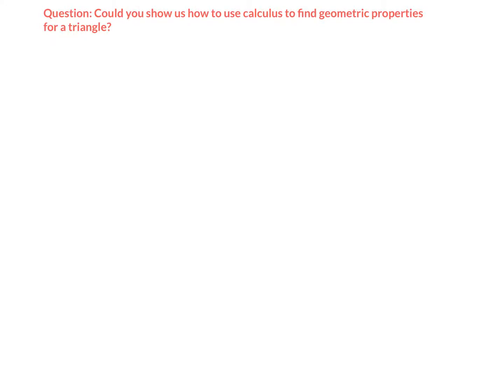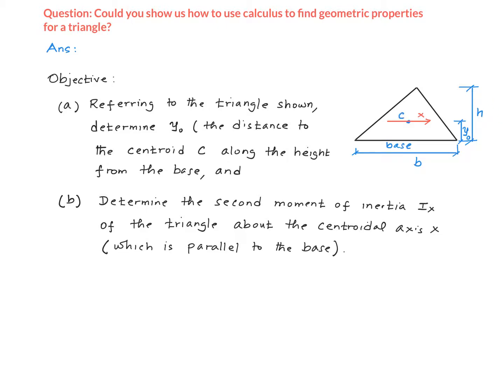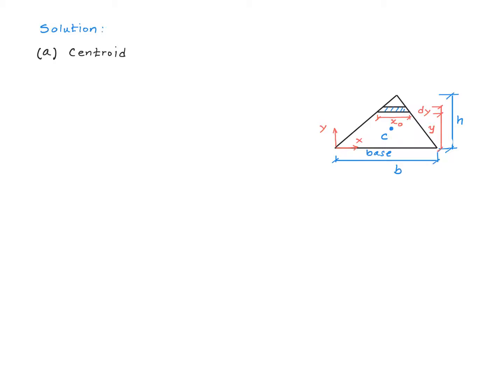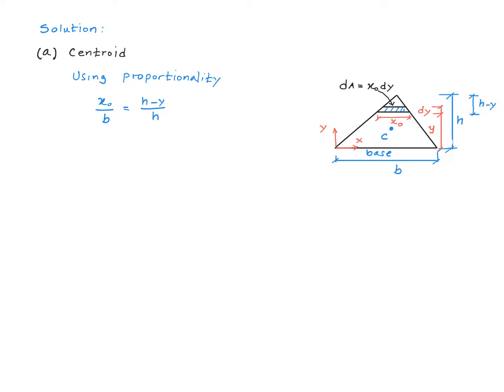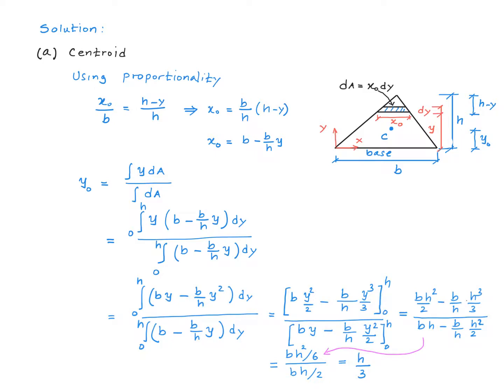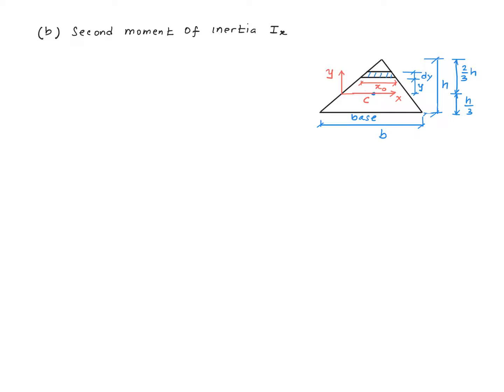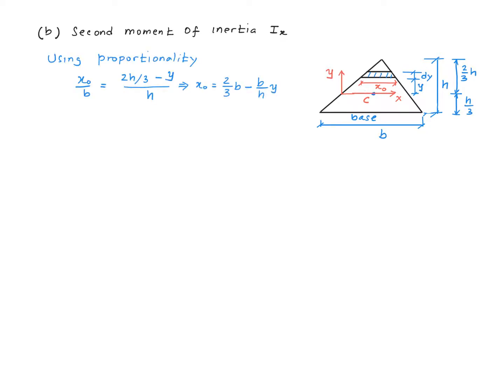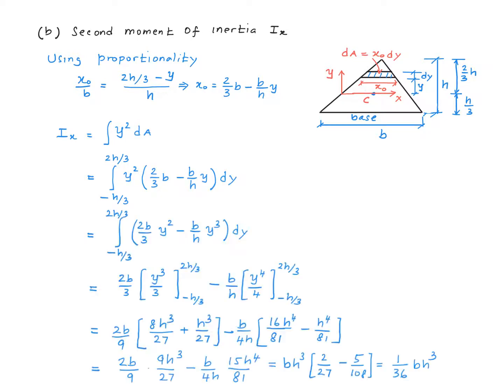EN 06 301 13 5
Could you show us how to use calculas to find geometric properties for a triangle?